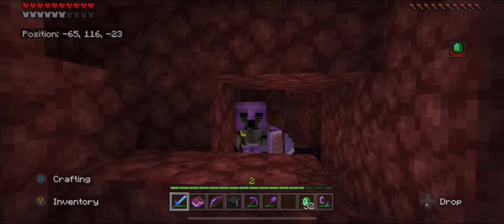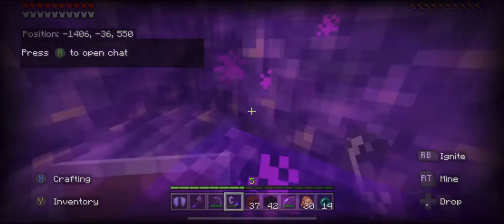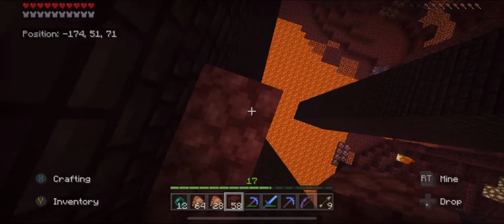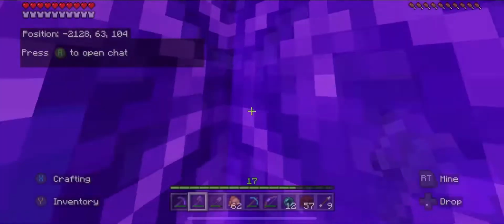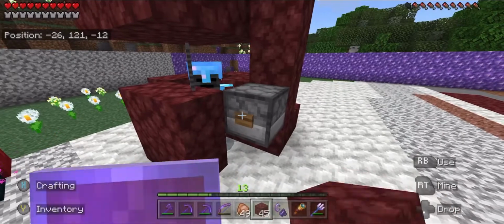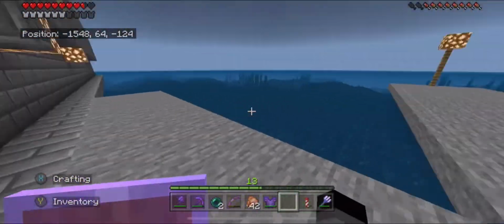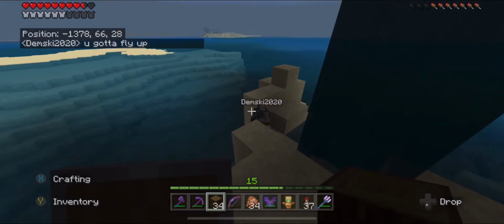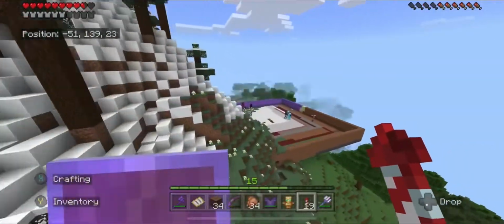Vengeance is sweet, and painful..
In this video we are getting revenge for demsky ruining our geod farm!